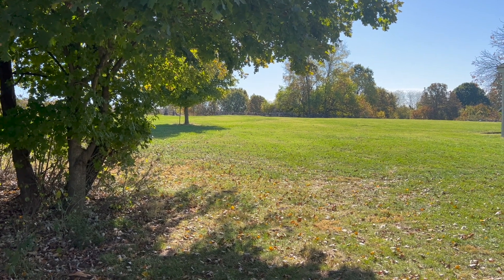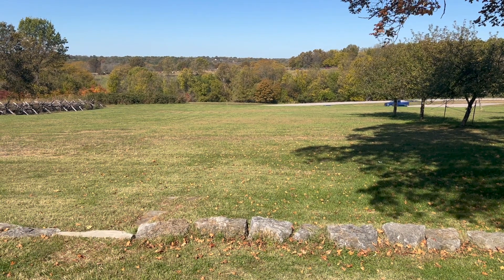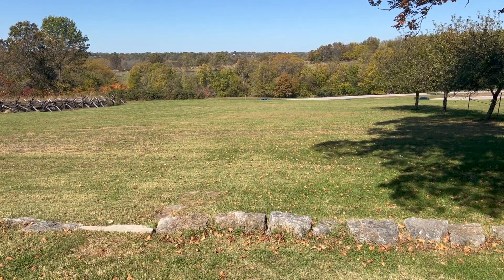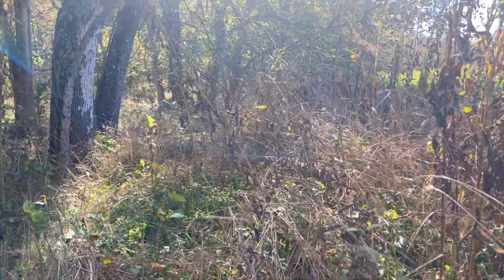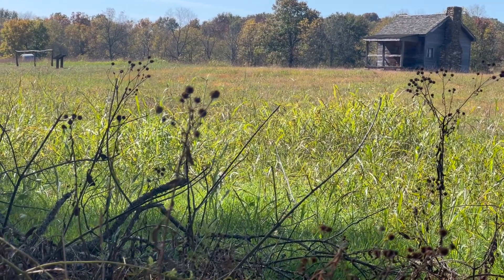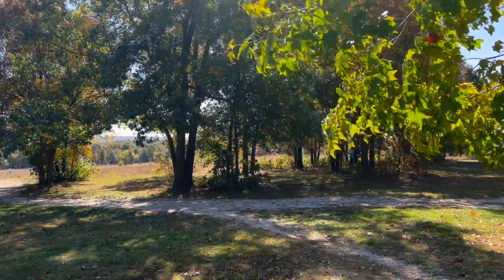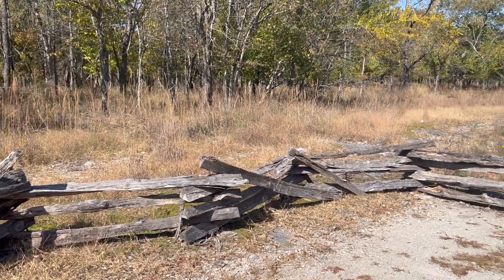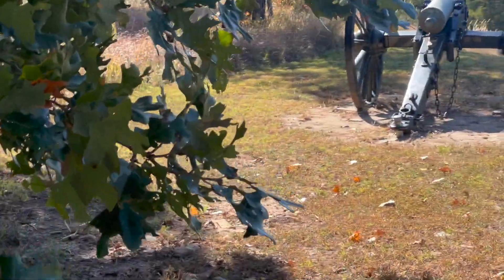Wilson's Creek National Battlefield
George Bent fought as a Confederate at the Battle of Wilson’s Creek in the Civil War. The battle was in August 1861. He later lived as a Cheyenne Warrior in Black Kettle’s camp at Sand Creek.

We visited the Wilson’s Creek battlefield site October 2023. During the battle, General Lyon was killed, and was the first Union General to be killed in the Civil War.